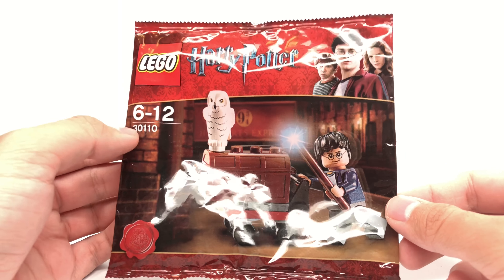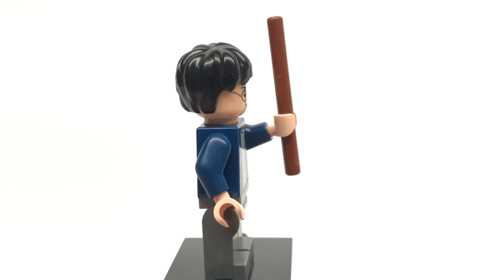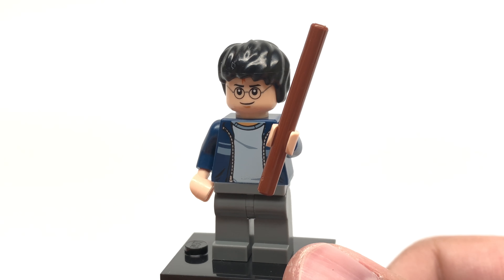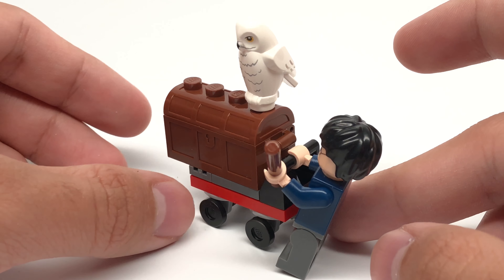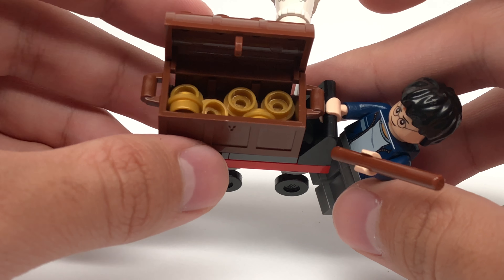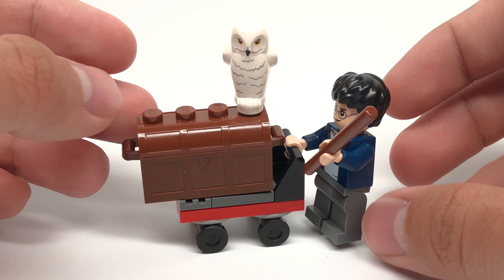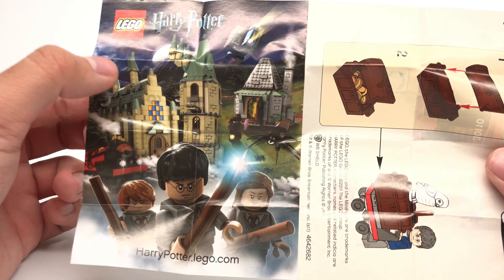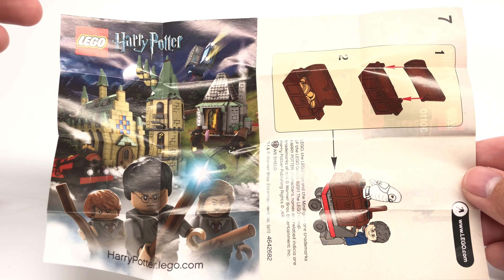LEGO Harry Potter Trolley review! 2011 polybag 30110!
Here's a look at one of the LEGO Harry Potter sets - a rare polybag - the Trolley with Hedwig. It's a small thing but pretty sought after.
COMMENT RULES:
1) No number spam (as in 1st, 2nd, 3rd, etc). This is annoying and usually has NOTHING to do with the video. Also no "I'M EARLY" jokes. Those, again, have nothing to do with the video and are rarely constructive. Or comment spam, like "Legend has it nobody can like this comment!"
3) Don't be offensive. I'm keeping this one vague for a reason. Keep everything PG-rated, not even PG-13.
4) Don't spoil movies that just came out in theaters (as in, within a one month window).
5) Treat others with respect.
6) No political discussion, please. I'll remove any comments that break these rules. This is NOT because I'm an advocate for censorship, but rather because I like this to be a family friendly channel.